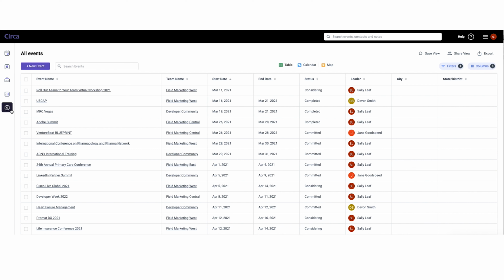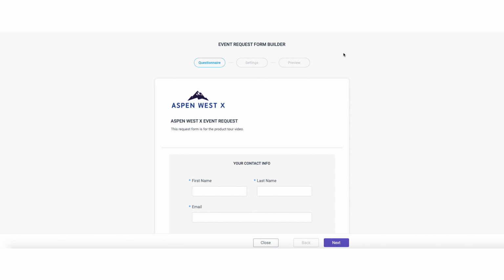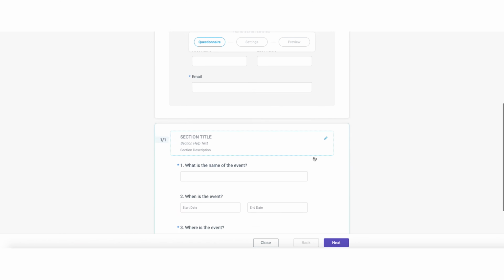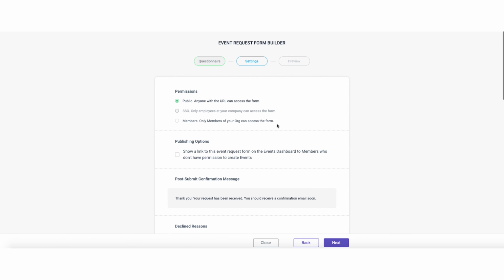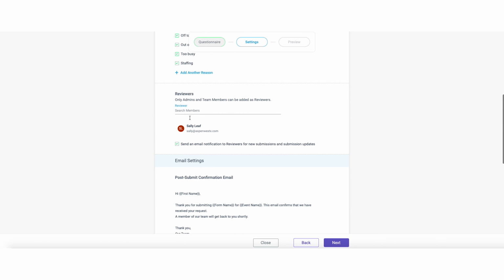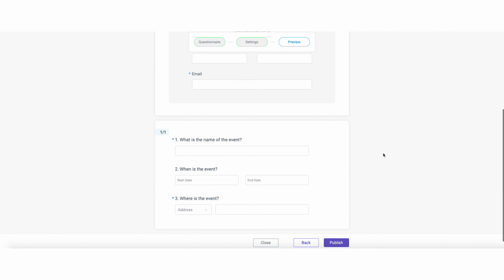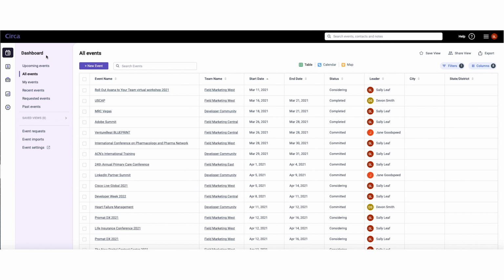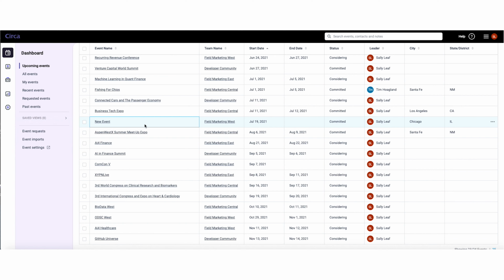Circa Product Tours: Event Request Forms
In this short video tutorial, we cover how to set up, review, and approve event request forms.
About Circa
Circa is the B2B event marketing platform for transitioning in-person event and meeting programs to virtual, with a focus on customer engagement, and events as central to the customer experience. Circa adds virtual event measurement capabilities, ensuring that enterprise marketing and sales teams can adapt existing event programs effectively and unify engagement data across all their events, whether they are hosting or sponsoring an event, and whether events are in-person, virtual or hybrid.